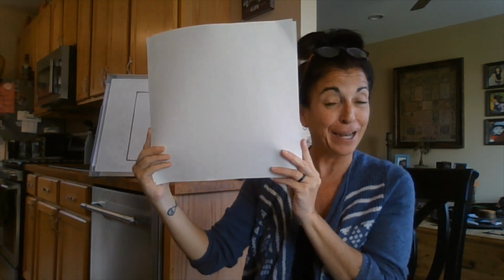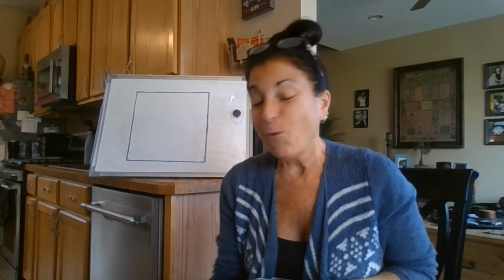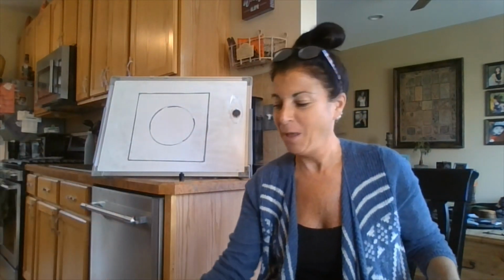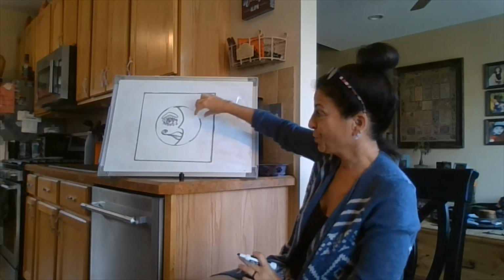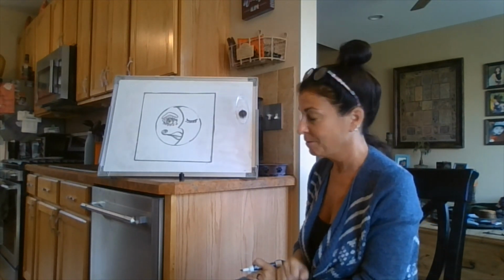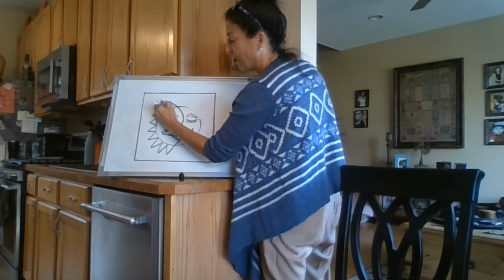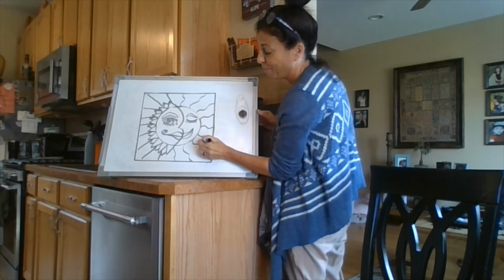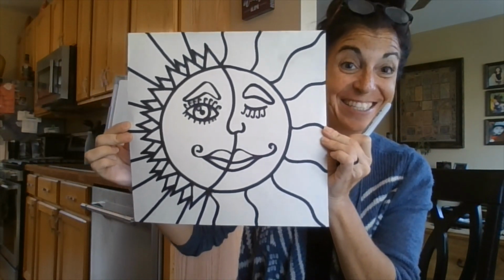Mexican Folk Art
Today we will explore Mexican Folk Art and begin our project.